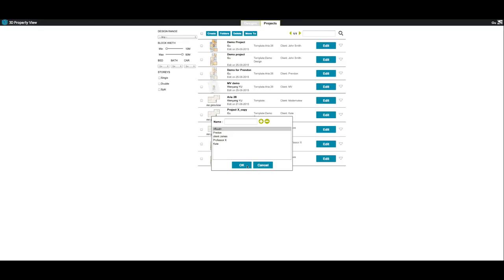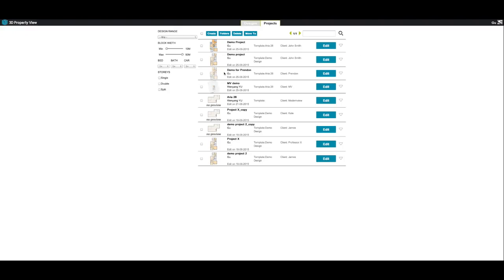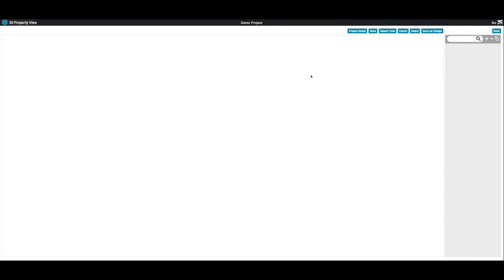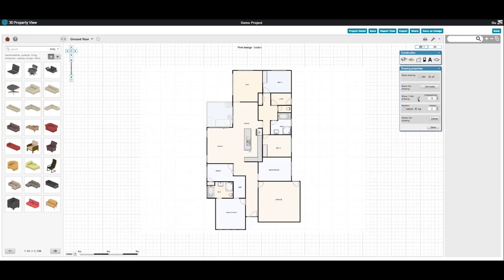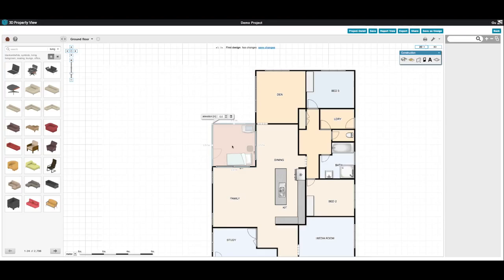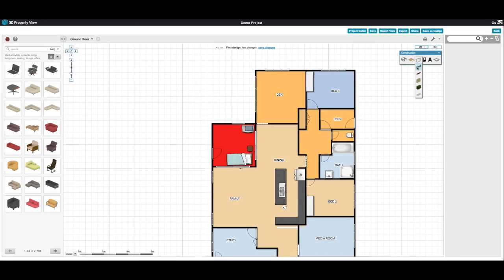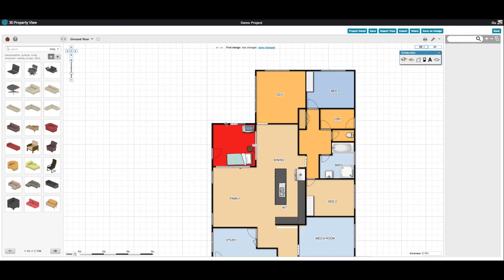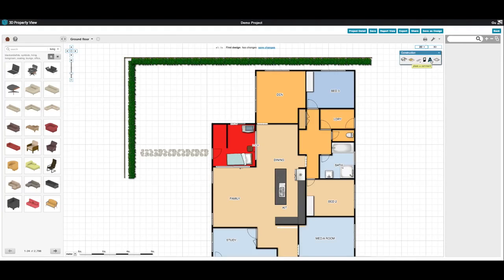3PV Software Planner Tutorial 3